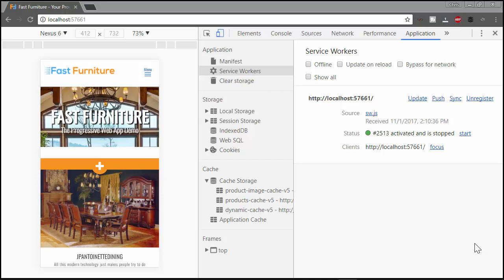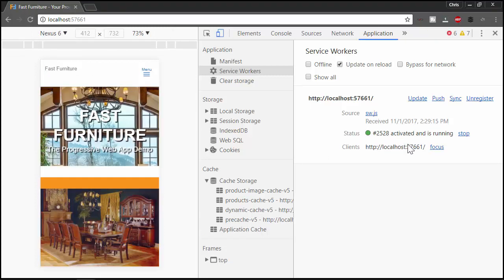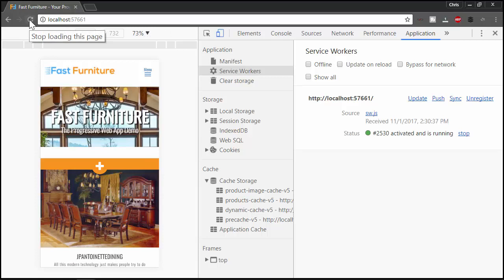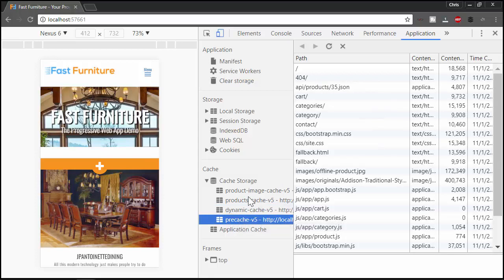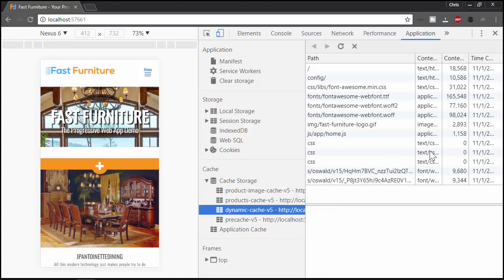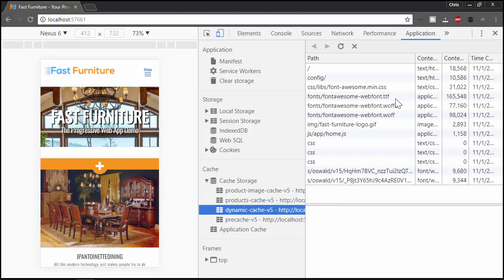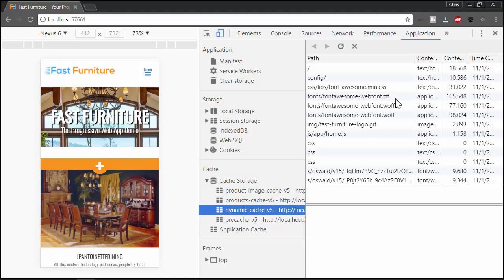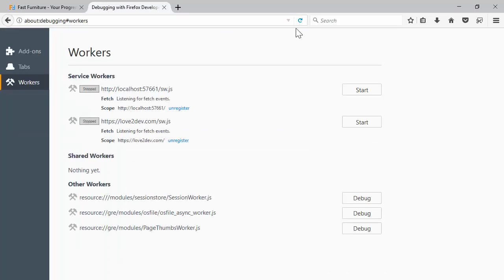Uninstall a Service Worker - A How To Tutorial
Let's face it, we can't be perfect and there is a chance you deploy a buggy service worker you just can't replace.

Here are some ways you can handle this situation.

Want to know more about service worker development? Enroll in my Progressive Web Application course, and you can become a rock star service worker developer.

Something is going wrong in your service worker and you just want your site to work. So while you debug the problem how do you remove the service worker from existing clients?

The service worker life cycle is a concept that often confuses developers. We often cover registering and updating service workers, but neglect how to remove a registered worker from a web site.

Not knowing how to unregister a service worker from a client can leave your site in a suspended state of failure.

And no one wants their application to deliver a poor user experience...especially from a bug.

Unless you can quickly isolate and correct the issue you may need to buy some time to work through the error.

Removing the buggy service worker might be your best, temporary solution. This should at least eliminate the cause of the issue, while allowing the site to just work.

If you create a buggy service worker you want it to be on your local development machine, using a localhost web server. Unless you are a perfect developer you will encounter moments where your service worker is severely broken and may not update the way you want. Fortunately, when working locally you can control service worker registration through the developer tools